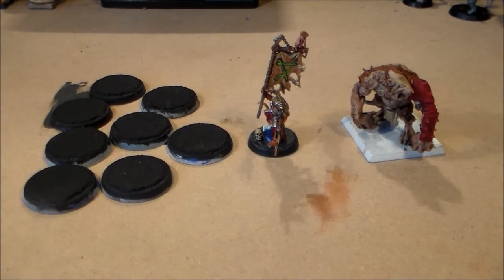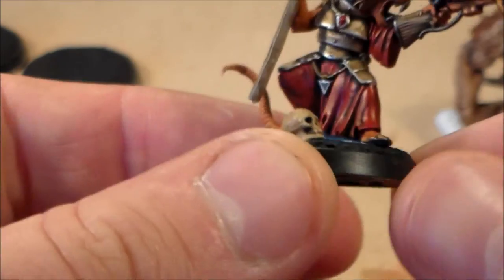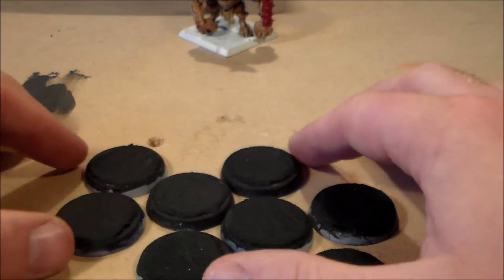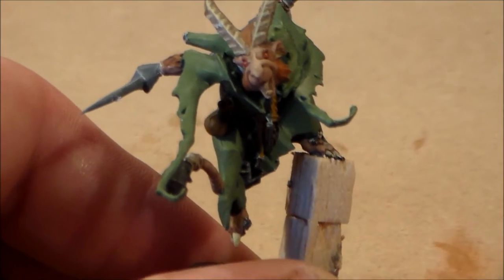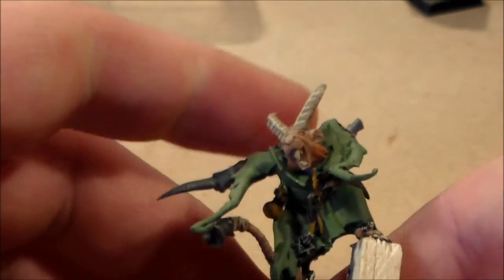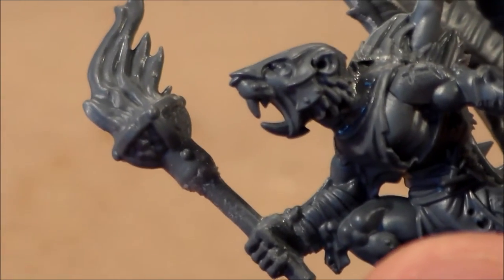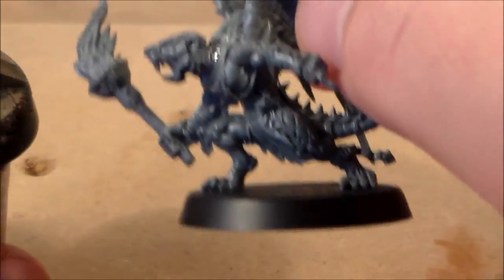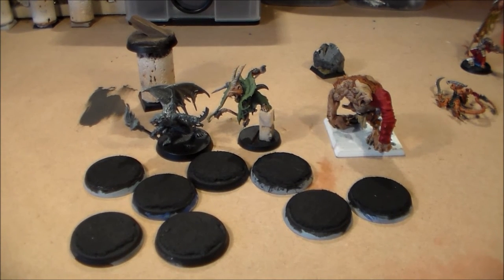WIP Wednesday conversion, bases & more Skaven! 10/8/16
Still getting more work done on some skaven models